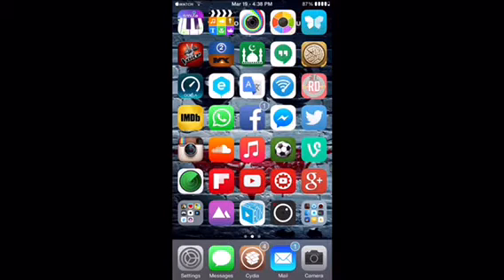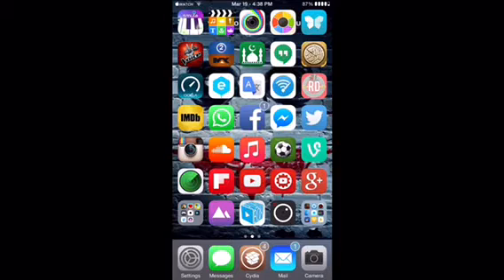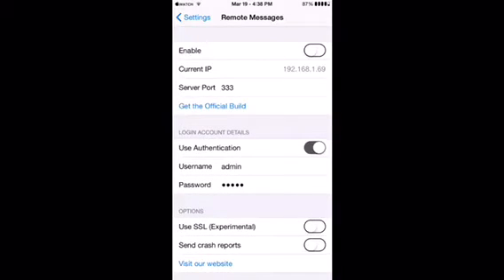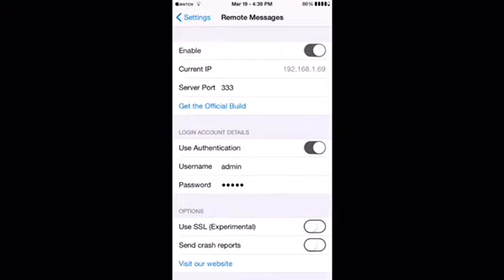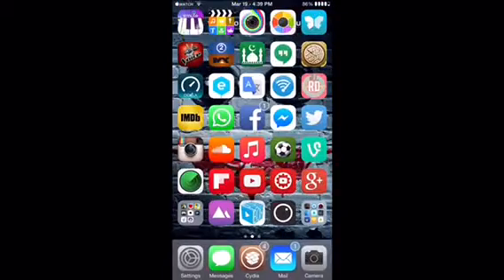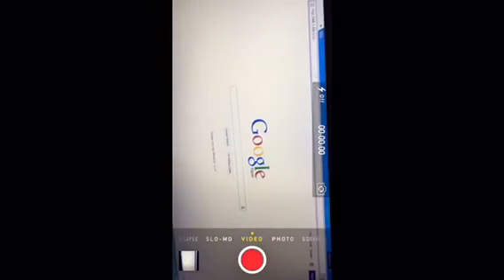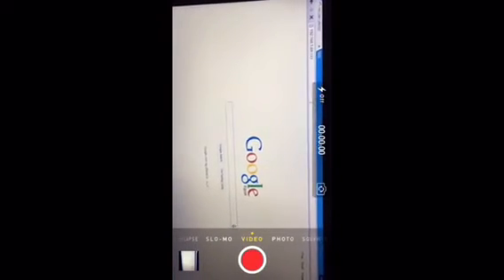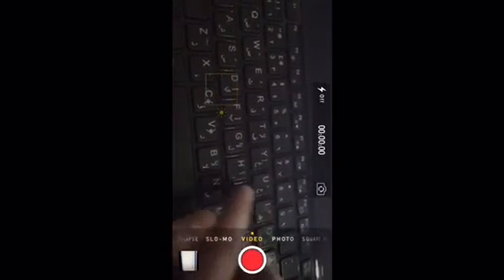How To Send iMessages On Windows PC - (Jailbreak)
You will need Remote Messages Tweak